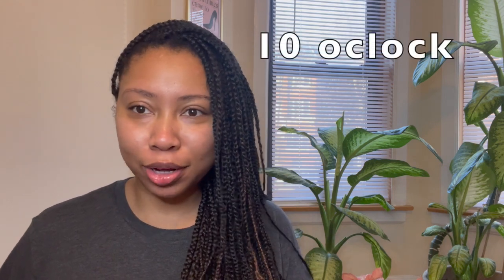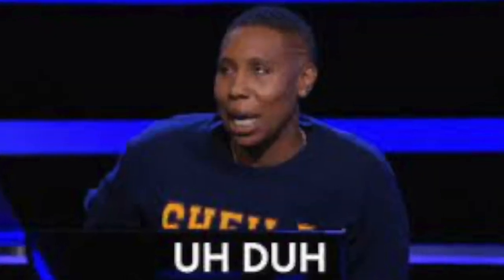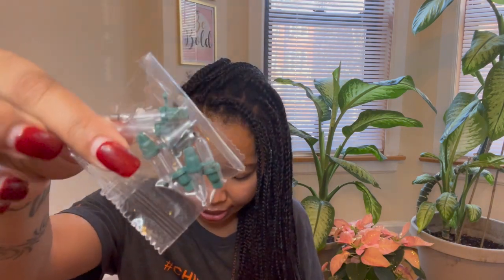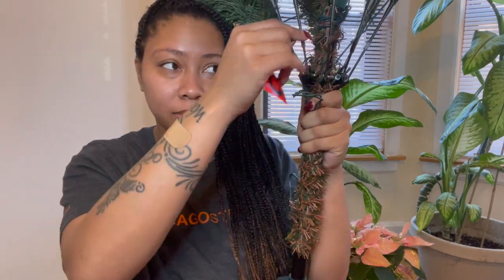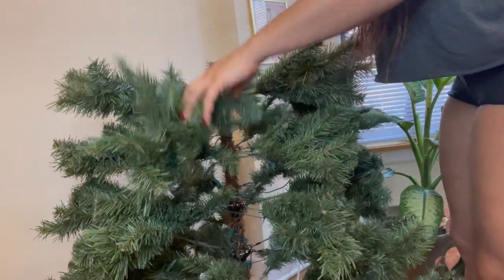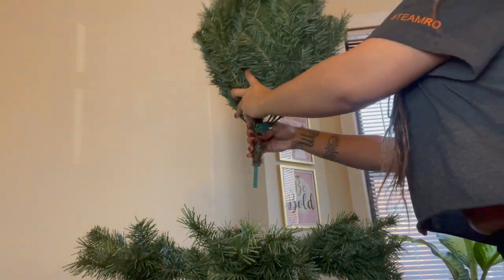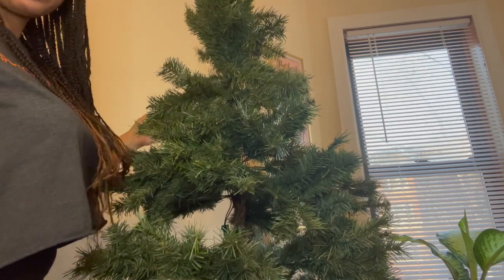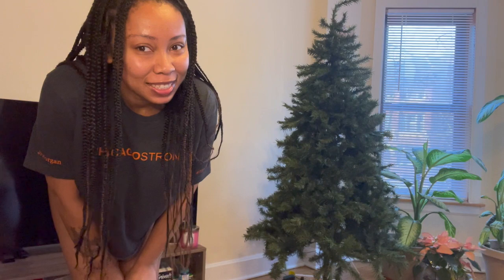Decorate my Christmas tree with me 2021 🎄🎉.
Decorate my Christmas tree with me 2022.